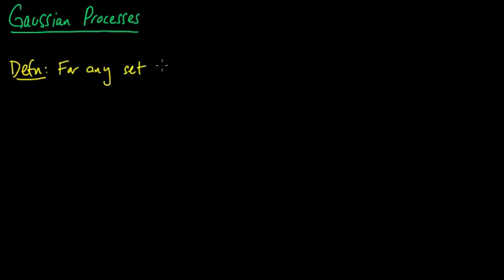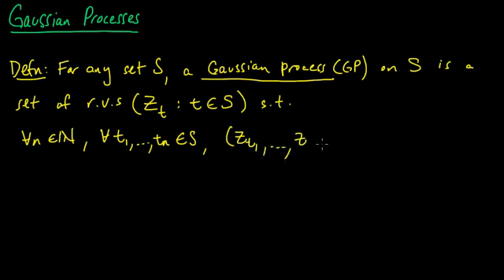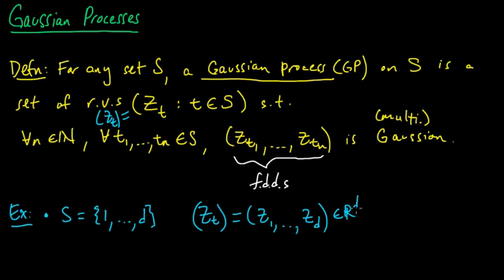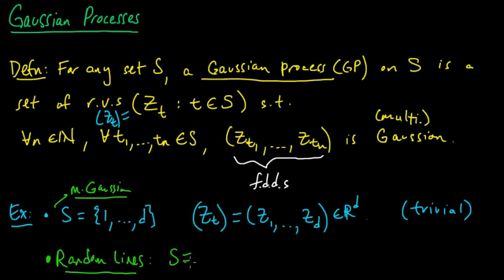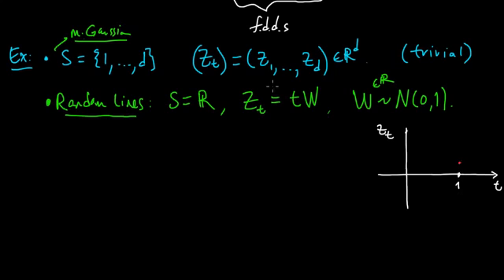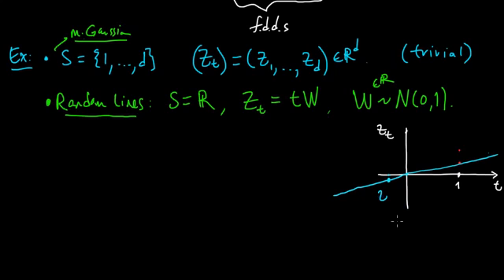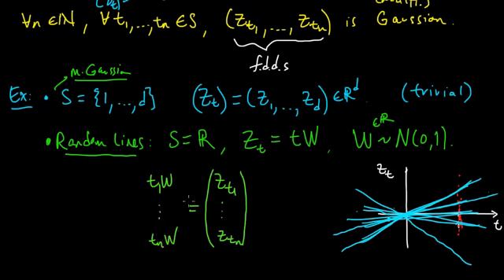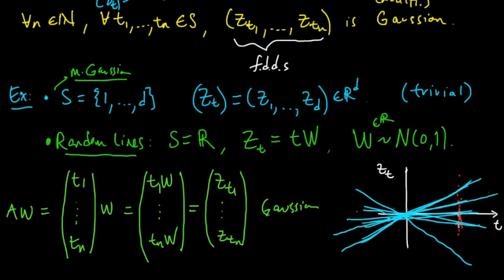ML 19 1 Gaussian processes definition and first examples